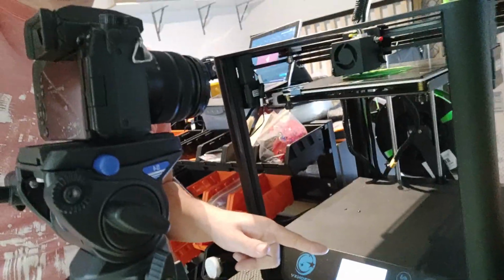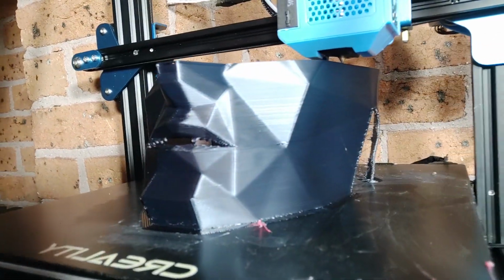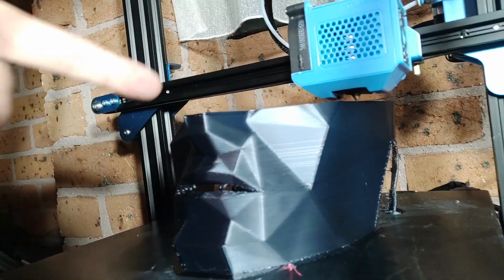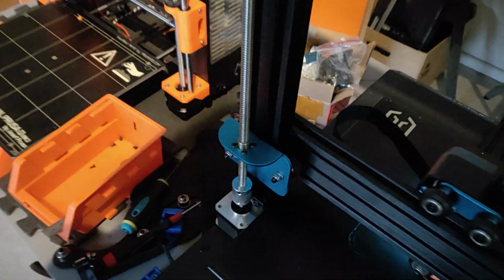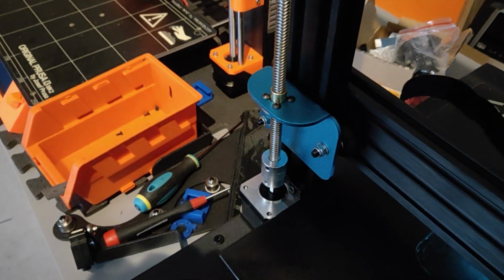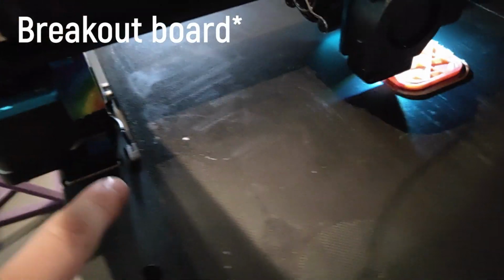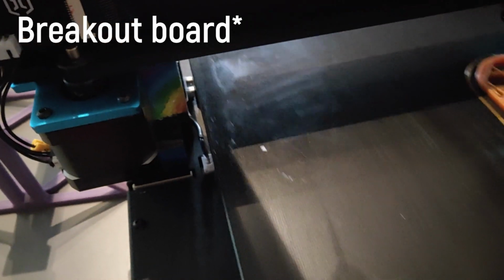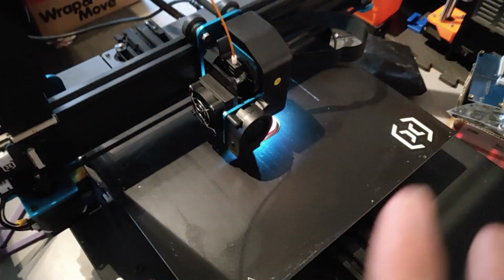Maker's Muse November 2019 Behind the Scenes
Thank you for supporting the channel. Happy printing!